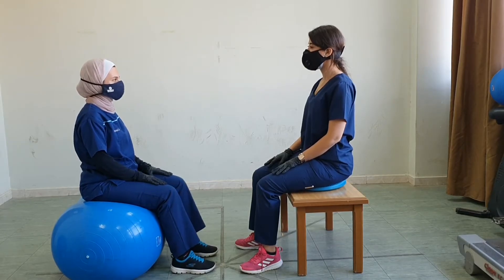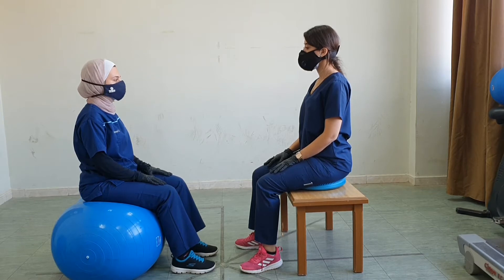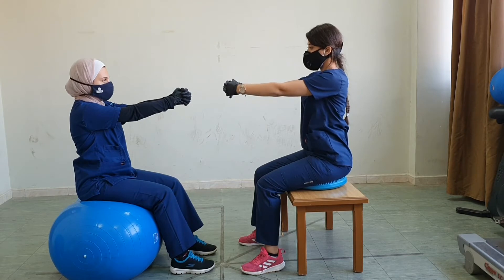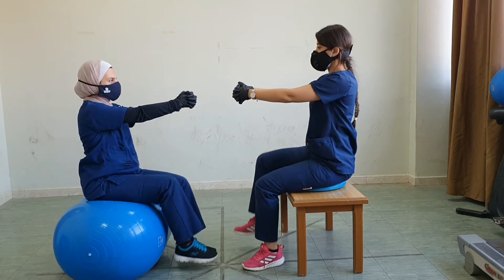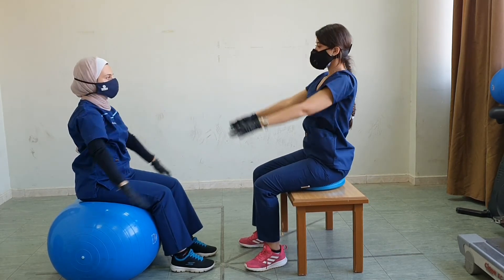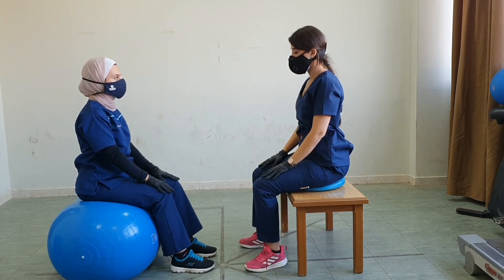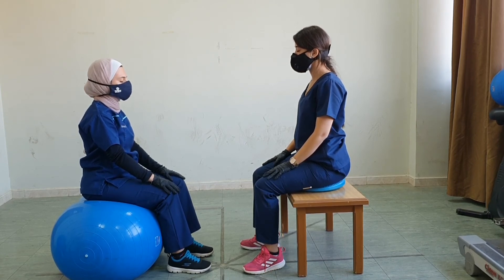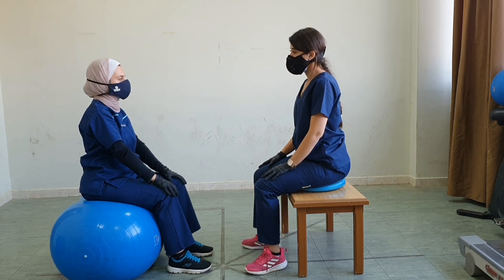Sitting: Improving Balance Control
Neuromuscular Physiotherapy
This playlist shows application of PNF techniques to facilitate and improve control from sitting position
This video shows how we can improve balance control from sitting position using a variety of exercises targeting sensory and motor strategies and how we can modify the difficulty of exercises by changing the support surface